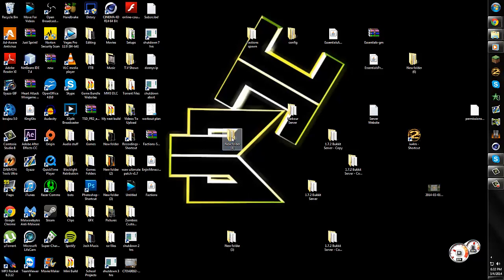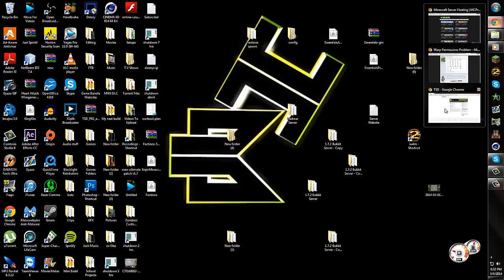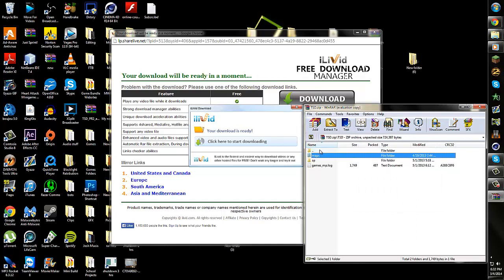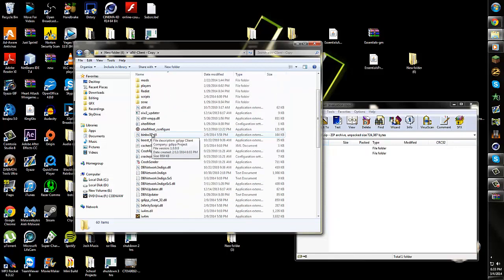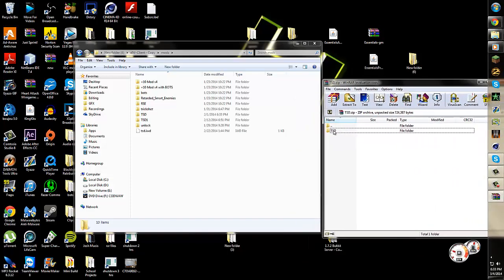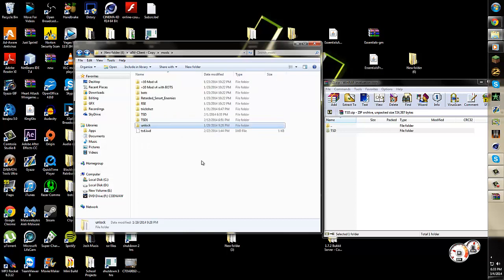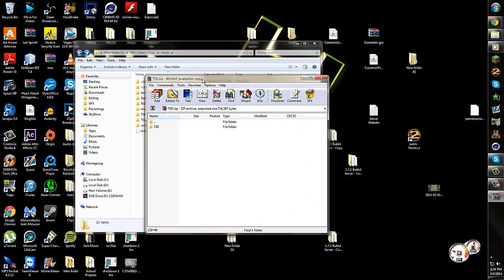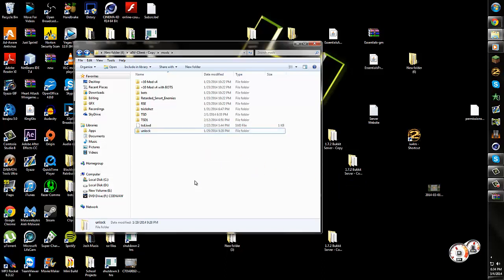TSD/Unlock All Tutorial [RepzIW4]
Hey guys here is the TSD and unlock all tutorial that a couple of you were asking for. In case you didn't know TSD stands for trickshot dummy so they can set up for you in private match.  That is how i make my private match episodes. I have just recently reached 100 subscribers and within 2 Days I am already at 115 now. I will be doing something special for 100 Subscribers but it may be a bit late considering it is a huge and very tough project for me but I hope you guys love it!